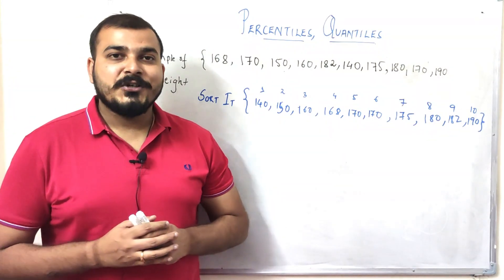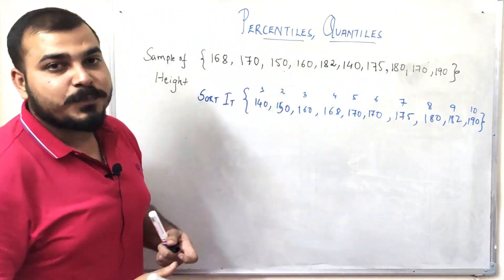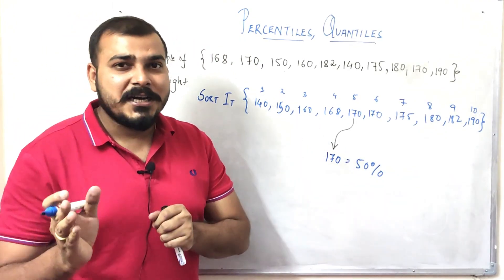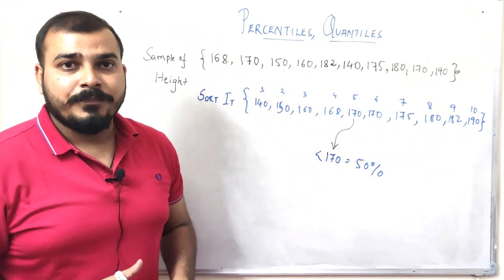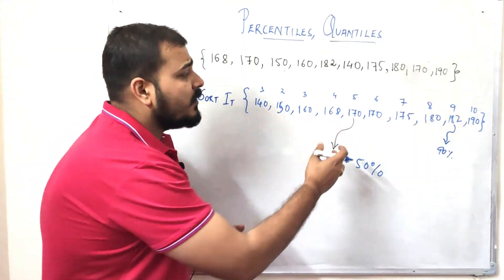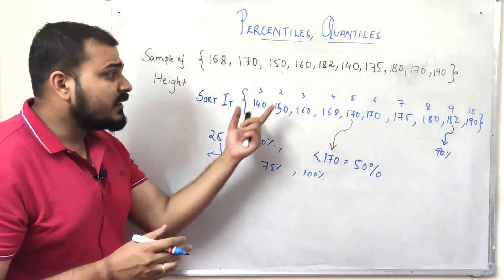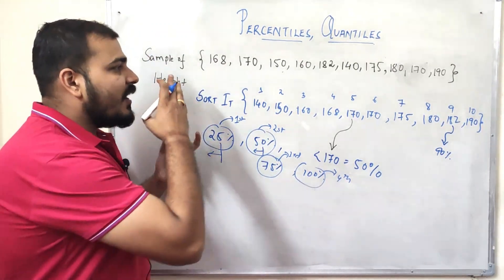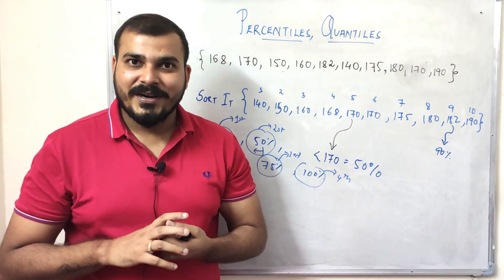STATISTICS- PERCENTILES and QUANTILES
In this video we are going to understand Percentiles and Quantiles

amazon url:

YOU JUST NEED TO DO